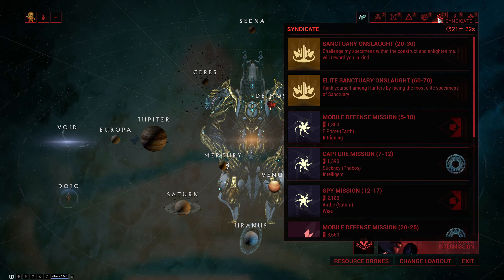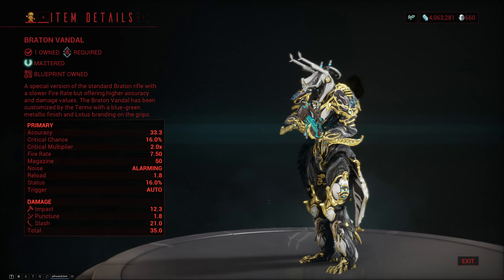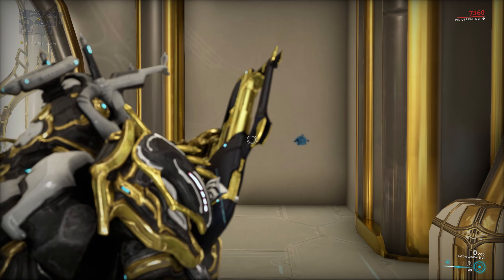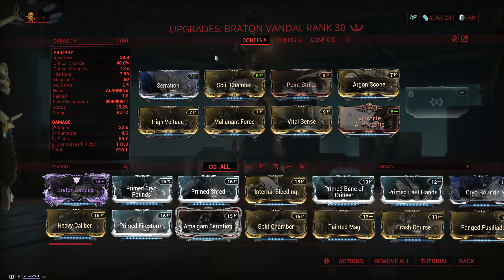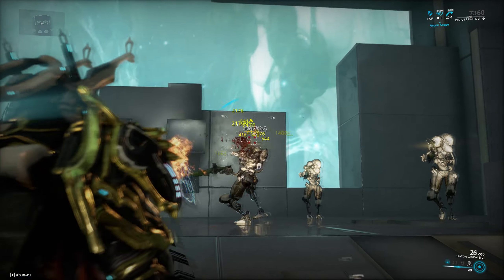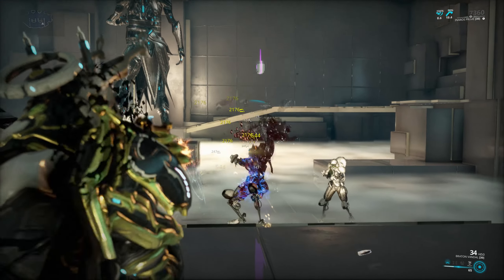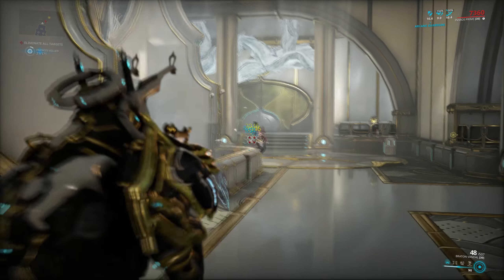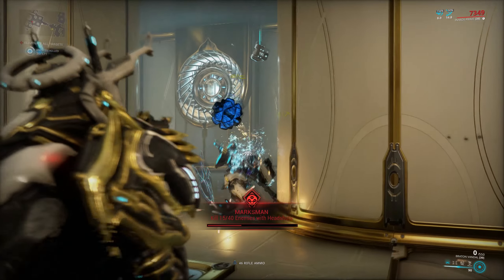Warframe Weapon Encyclopedia - Braton Vandal (2021)